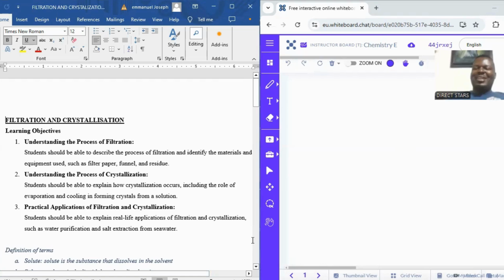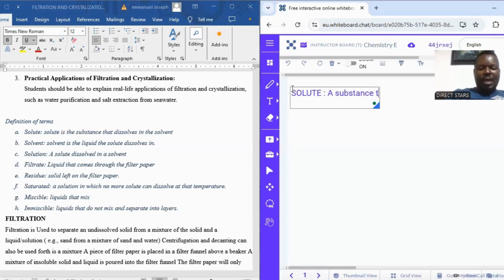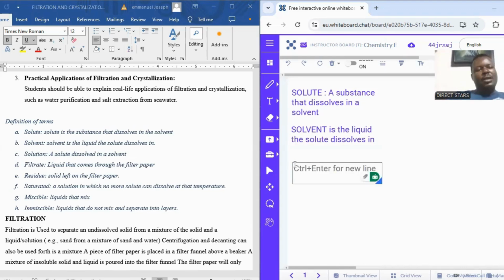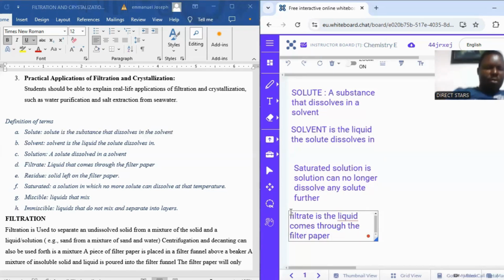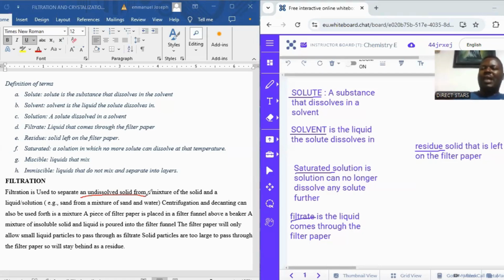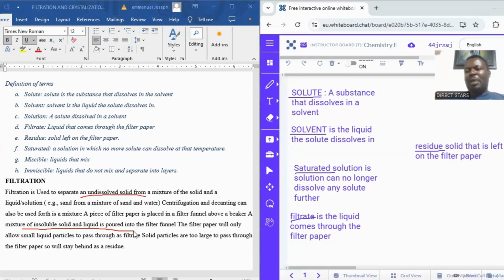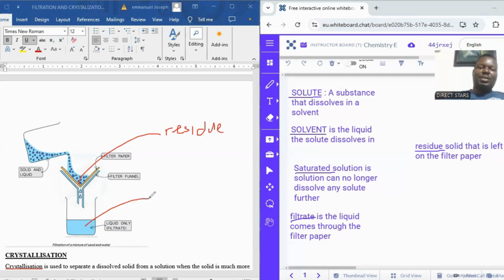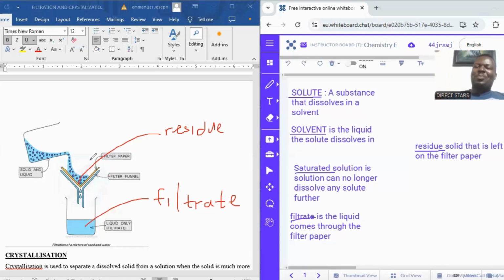Direct Star Chemistry Filtration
Direct Stars - Chemistry - Filtration

Welcome to today’s Chemistry class! In this video, we dive deep into filtration, one of the most essential separation techniques in Chemistry.

📚 What You’ll Learn:

📌 The concept of filtration

📌 Equipment and materials used

📌 Step-by-step demonstration

📌 Practical applications in real life

This lesson is perfect for students preparing for GCSE, A-level exams or other exams, as well as anyone looking to strengthen their Chemistry knowledge.

📌 Don’t forget to:
✅ Follow for more educational content